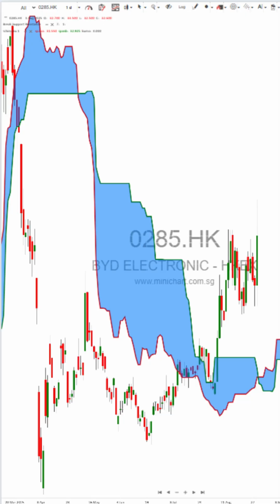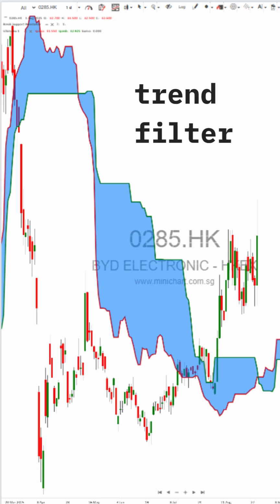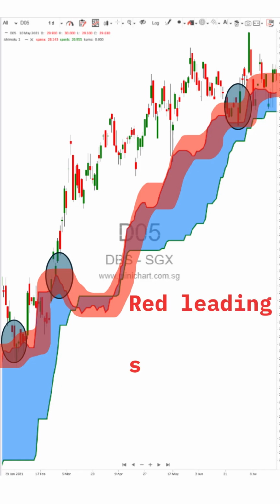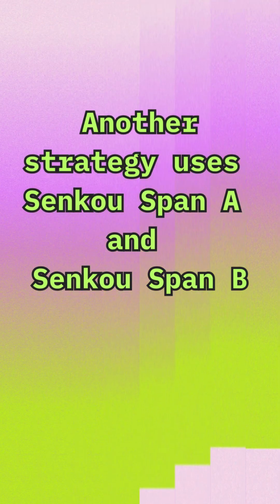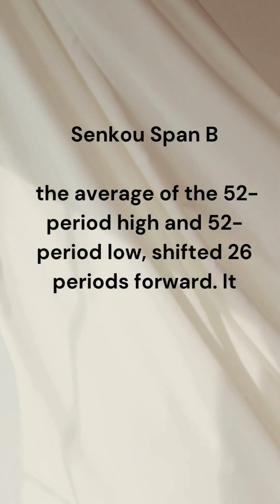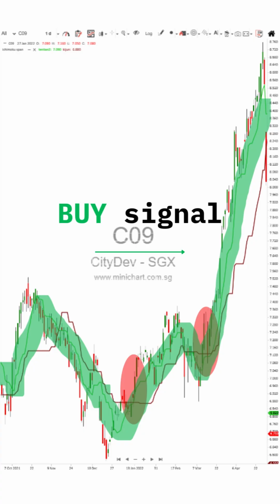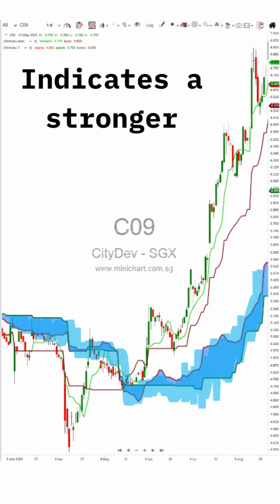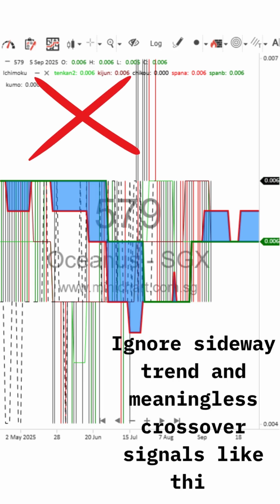How to use ichimoku